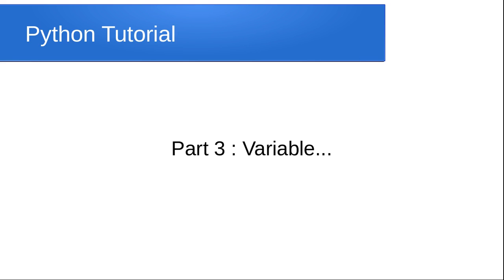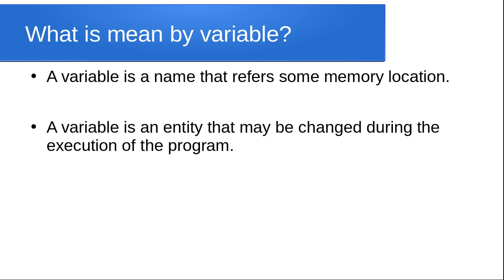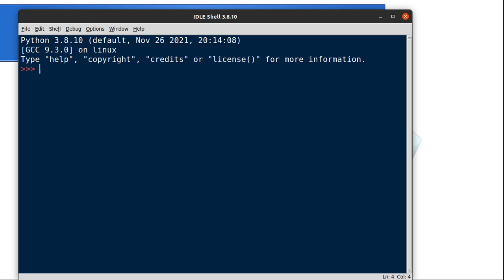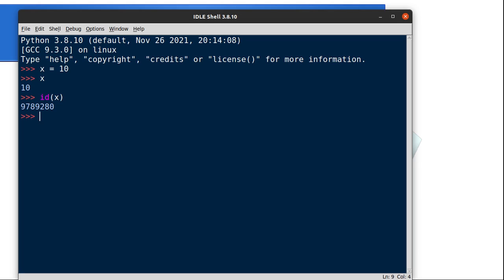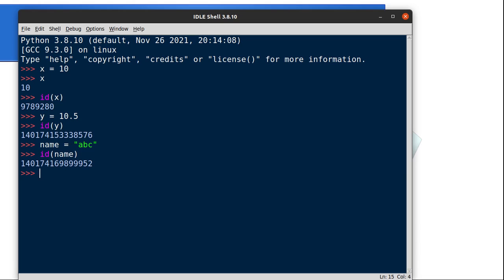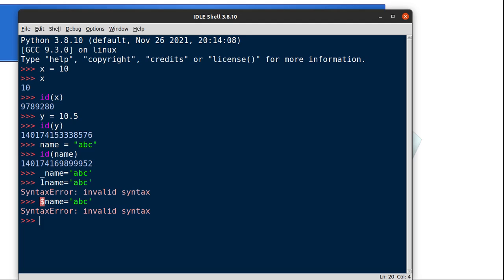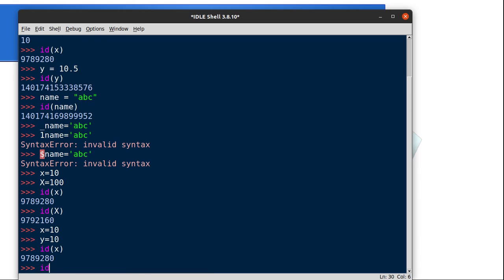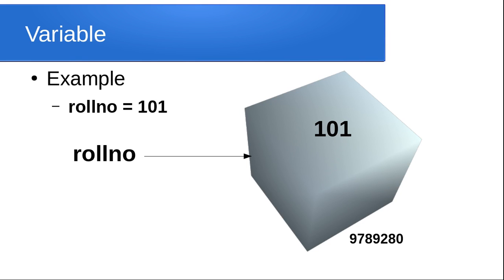Python Tutorial_Part 3_Variable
This video tells about variables in python.